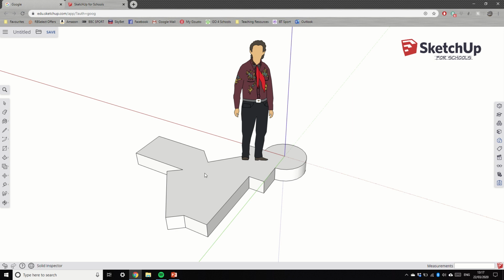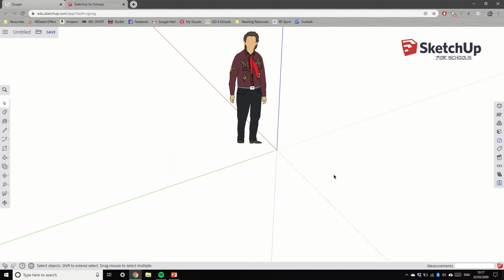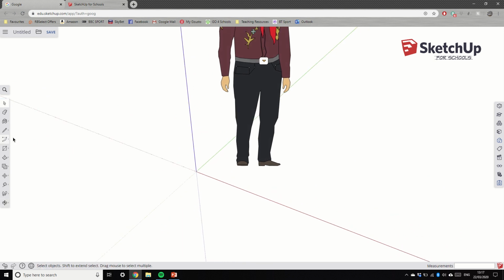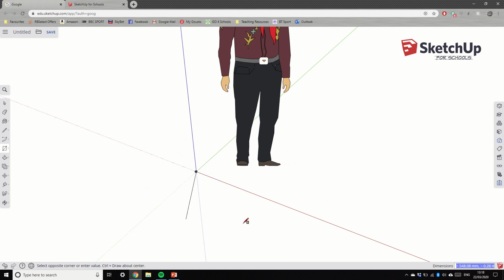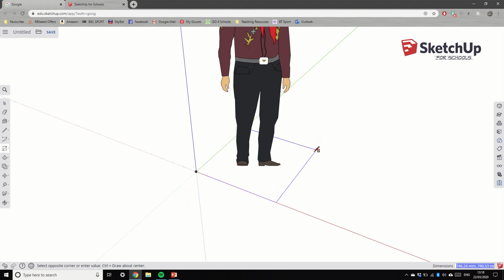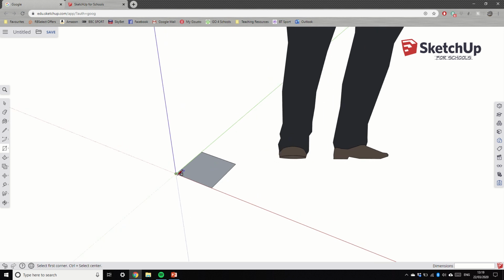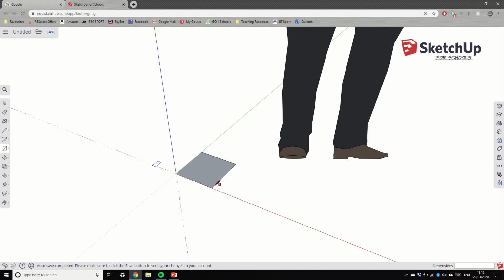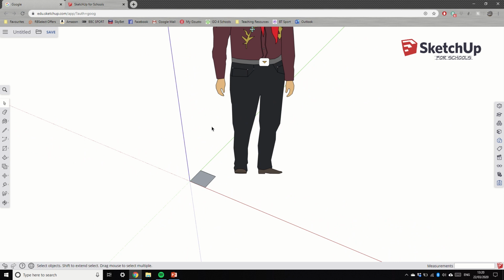9 Drawing accurately